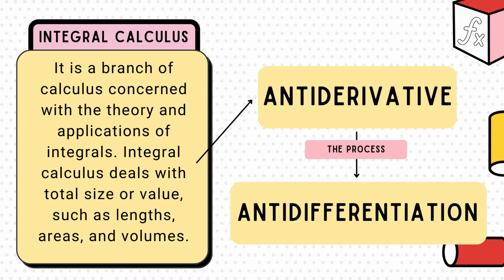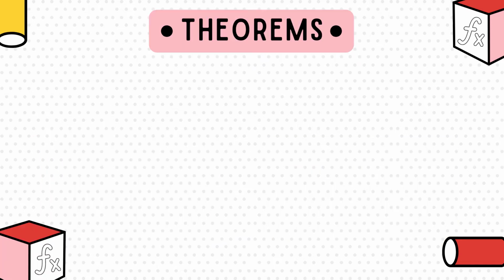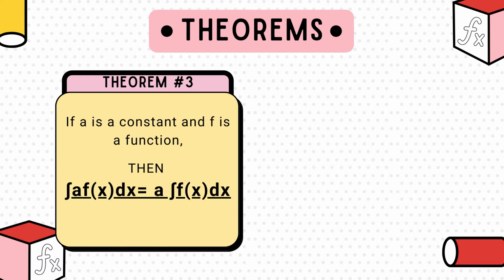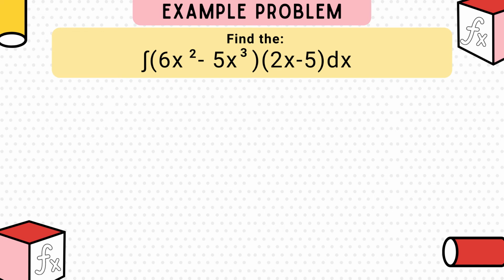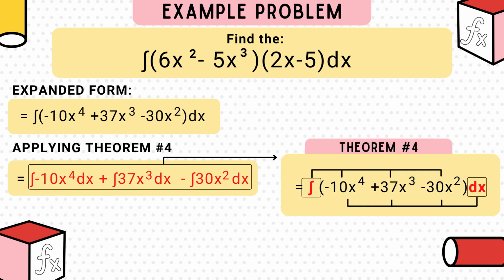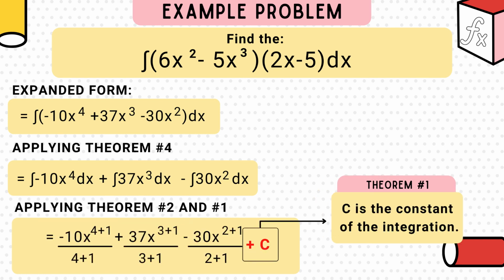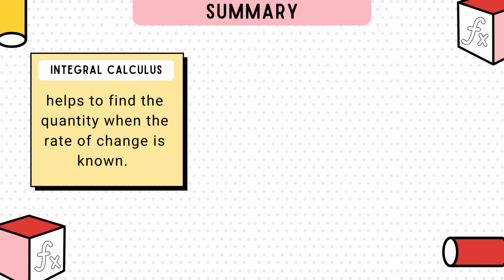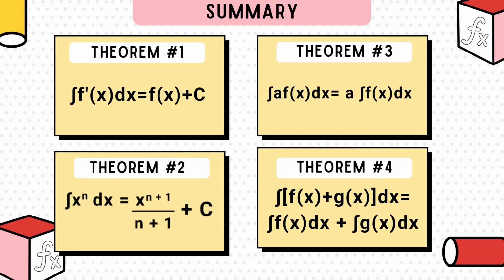Solving Indefinite Integrals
Having difficulties in solving indefinite integrals?

Worry no more!

In this video, we will teach you how to solve problems involving indefinite integrals.

Group 1 of Bl. Stephen of Bellesini always at your service!